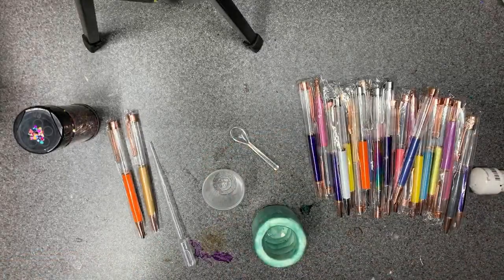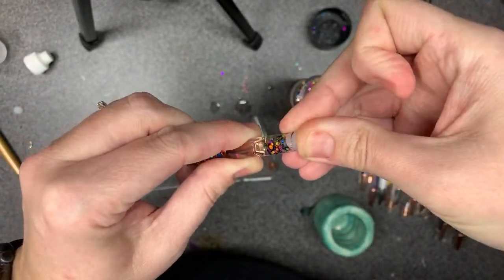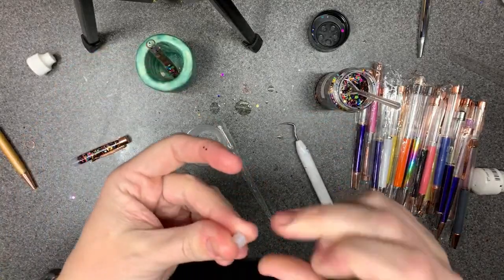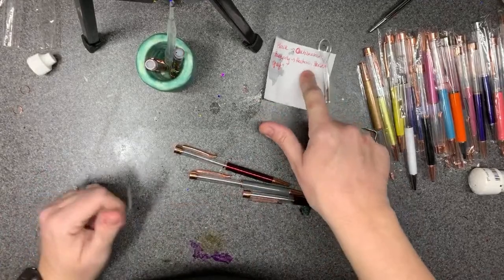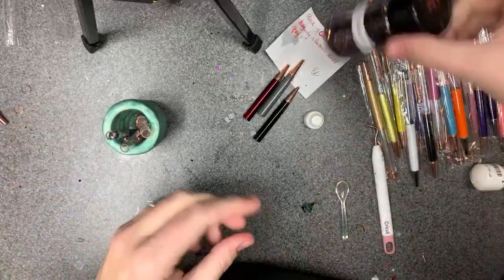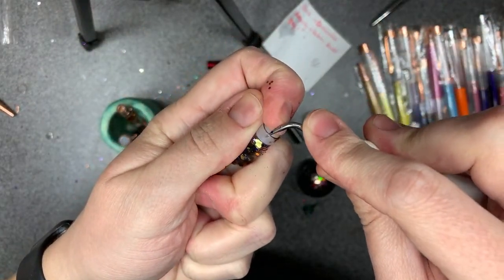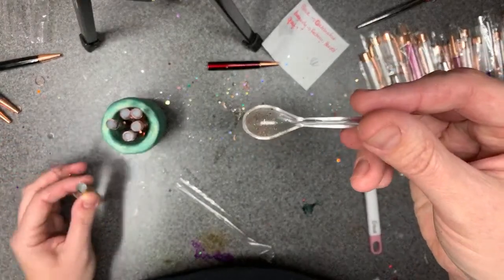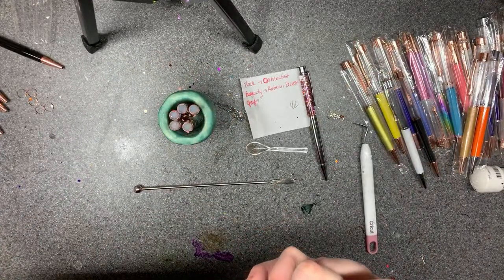How to make glitter flow pens! (This was a live stream)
Here’s a step by step live stream of filling the glitter flow pens. I know several sites carry them, but these came Frans has a handful of colors so far. Legendary has a very wide array of colors including choices of the metal (silver, gold, rose gold).  You can fill these with several mediums. I used contact lens solution and baby oil so you can see the flow differences. I’ve also seen them filled with mineral oil, water, and clear dish soap, but haven’t tried any of these. Glycerin is the other one I couldn’t think of. And another commenter also suggested clear glue.

Before posting a link for the refills, I'm going to order some first.  I'll post the refill link in a few days.

1-23 I should have the refills tomorrow.  I'm posting the link now to make it easier for me after I double check it.  But I'll edit again when I know 100% that I am posting the correct links.  :)

Black only
Blue only:
Half and half